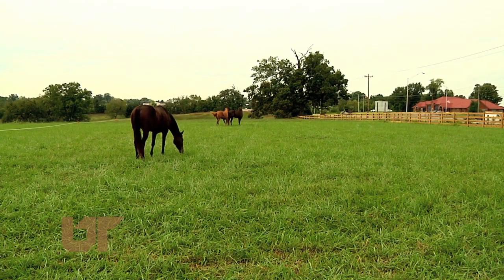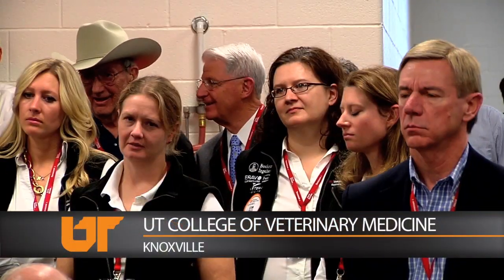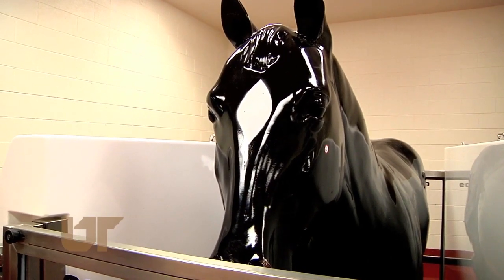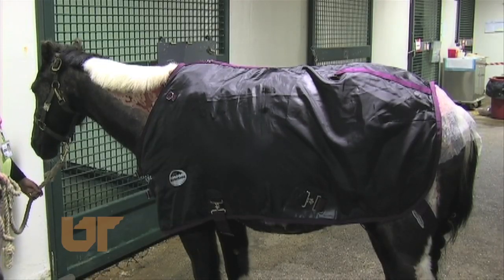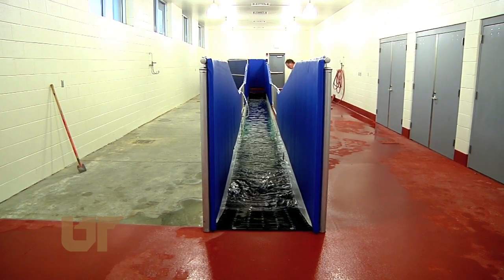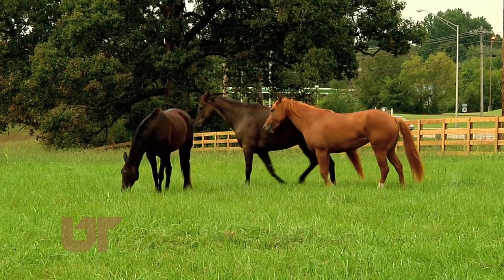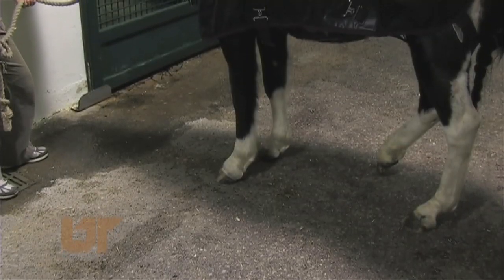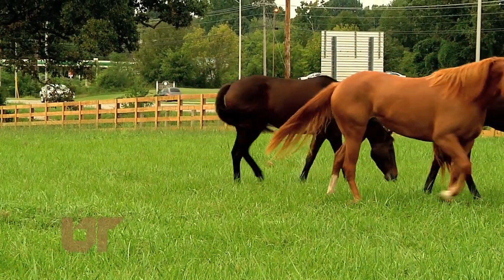UT Vet Equine Center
Tennessee has more than 40-thousand horse farms. Keeping these beautiful animals healthy is a goal for veterinarians and horse owners. Now UT's College of Veterinary Medicine has a new facility to help.